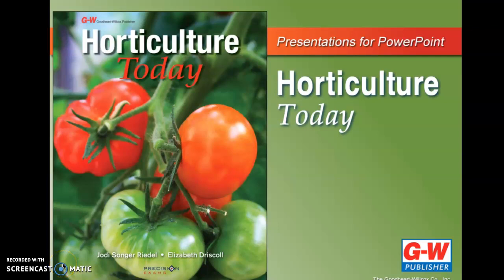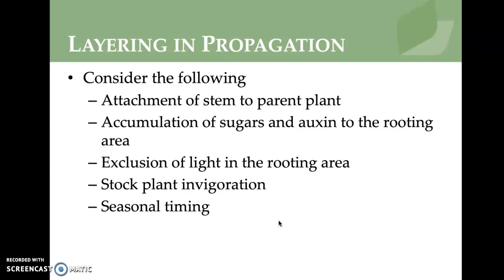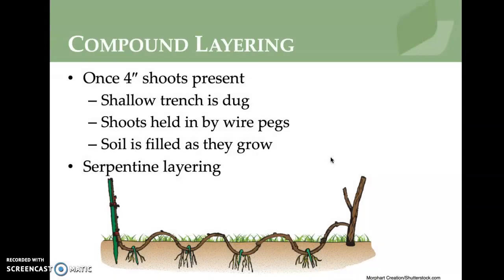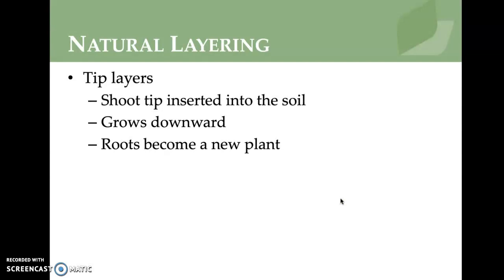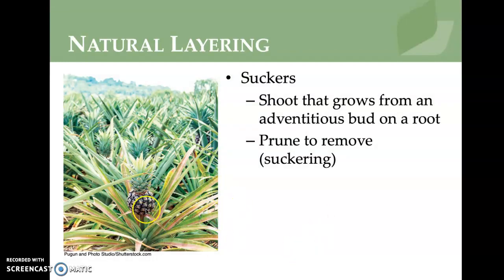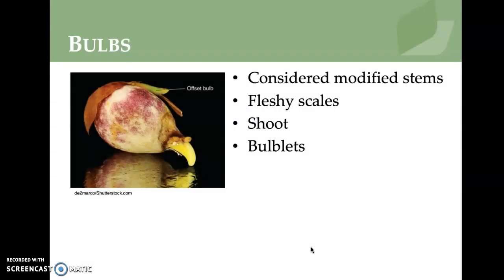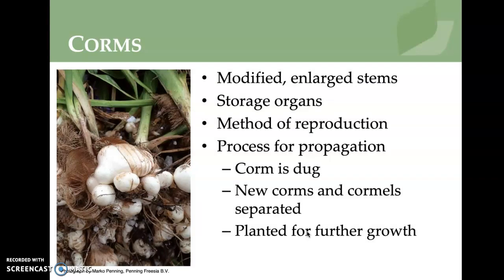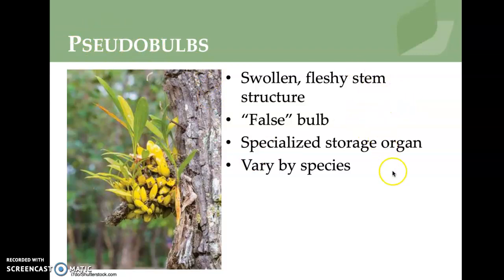GM Ch. 15 Layering and Division